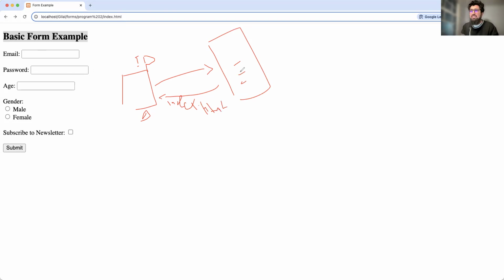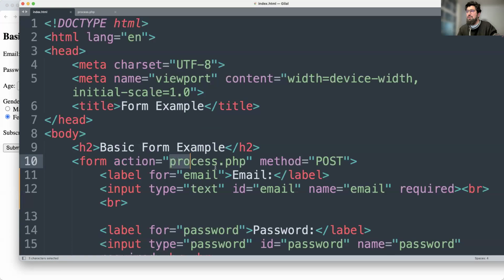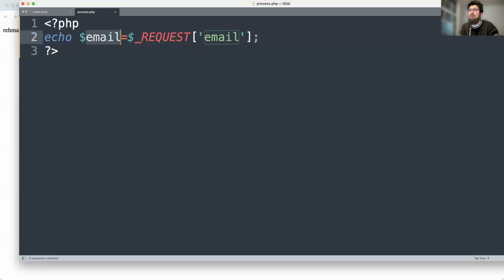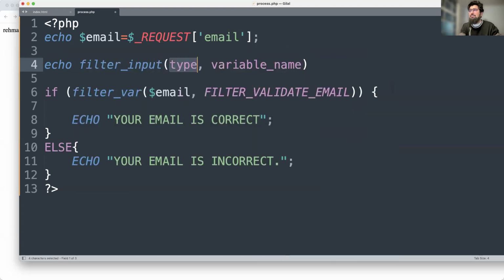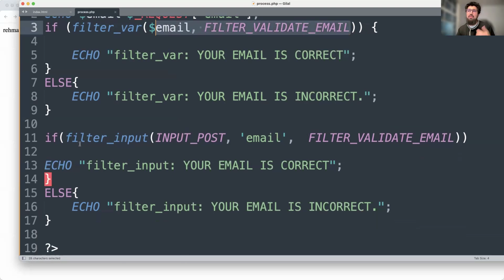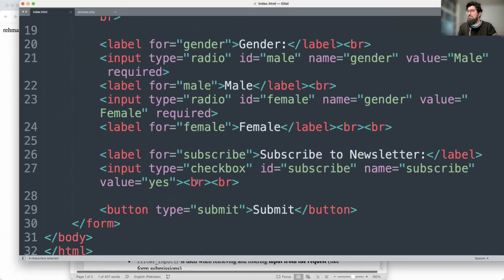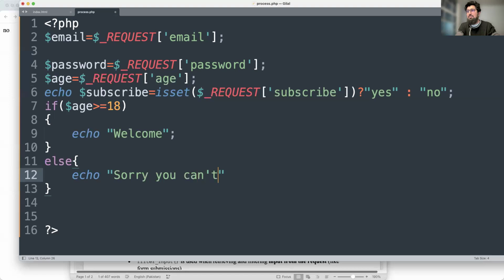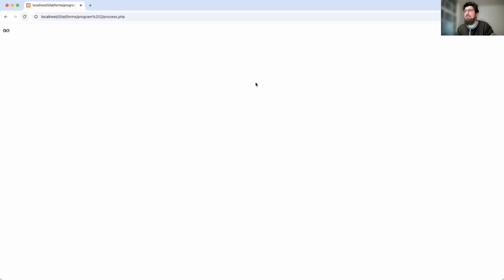HTML Forms in PHP: filter_var(), filter_input(), and header() Functions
In this video, you'll learn how to handle multiple HTML form fields in PHP using the filter_var(), filter_input(), and header() functions. We’ll cover form handling using php coverin, filtering user input, and sending headers to control page redirection.